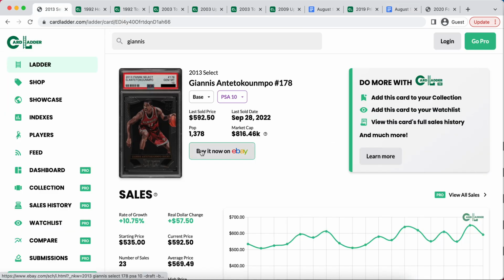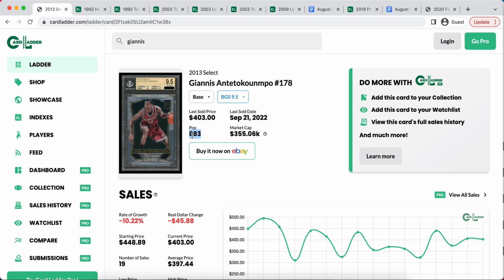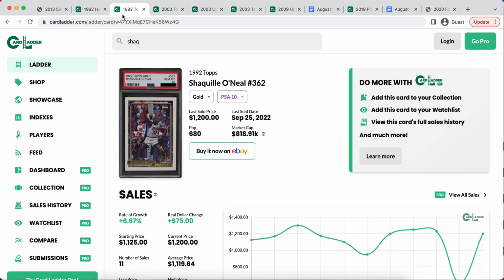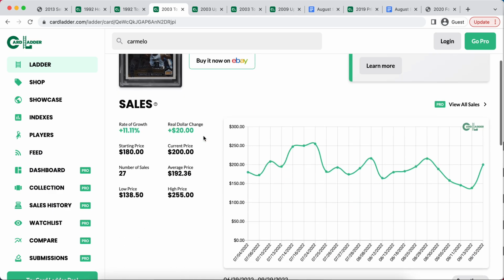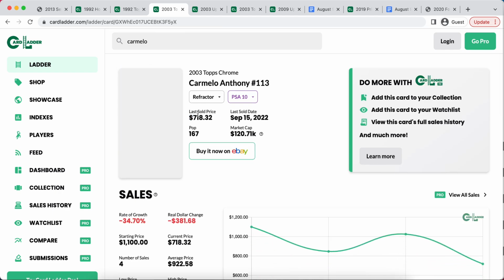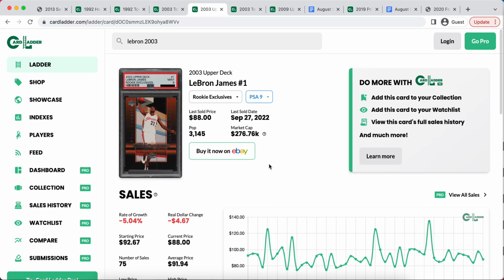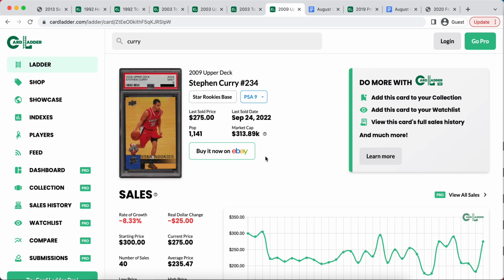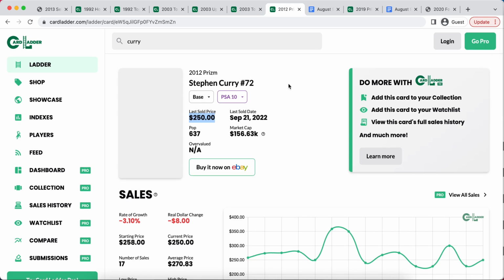5 Best Long-Term Sports Card Investments To Make RIGHT NOW!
My membership program includes Weekly Reports of:
- 10 Cards I believe will go up in that week
- 10 Cards I believe should be sold during that week
-  3 Long-term, Underground Basketball Card Investments

Join in on my journey to profit by signing up at sportscardsinvest.com